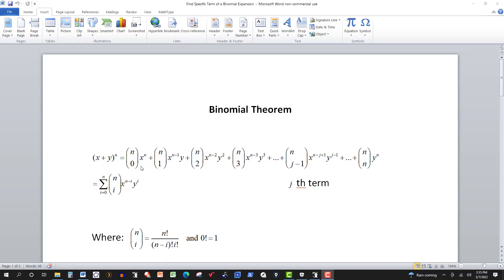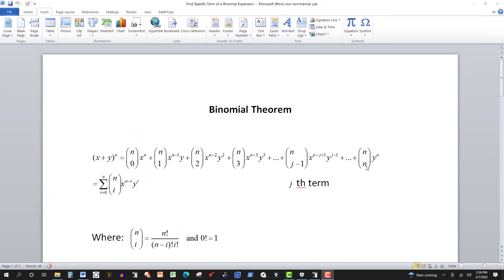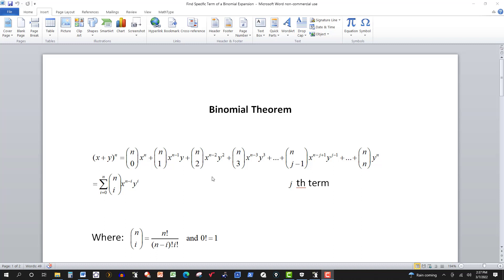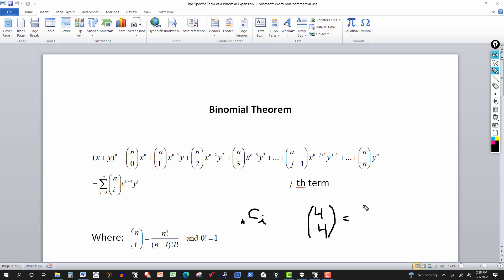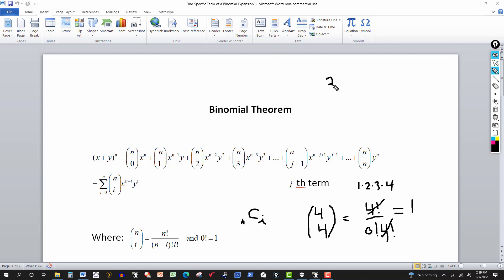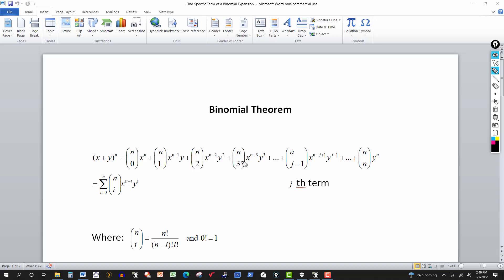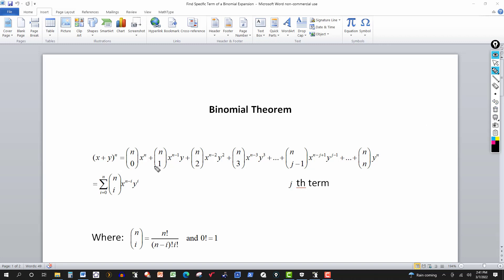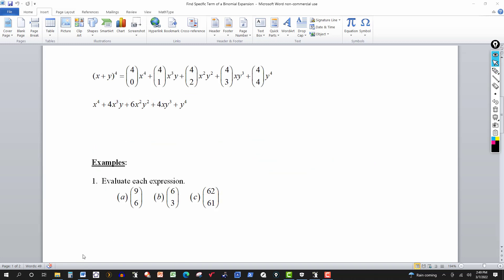Find a Specific Term of a Binomial Expansion Without Expanding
In this video, we use the Binomial Theorem to find a coefficient/term of a Binomial expansion.